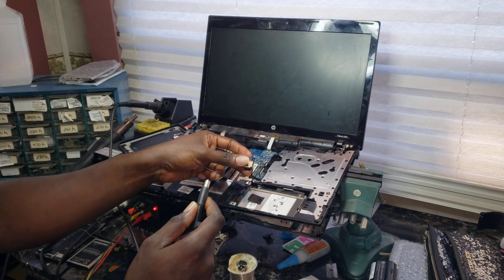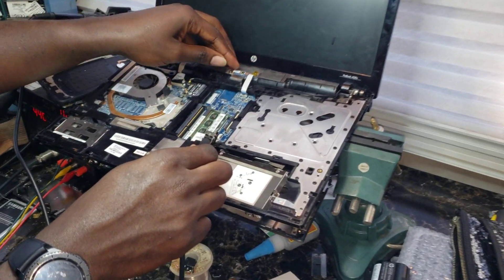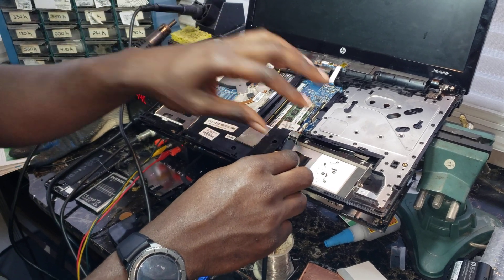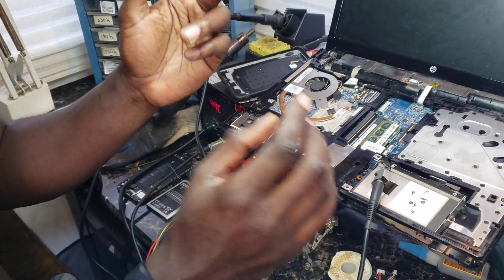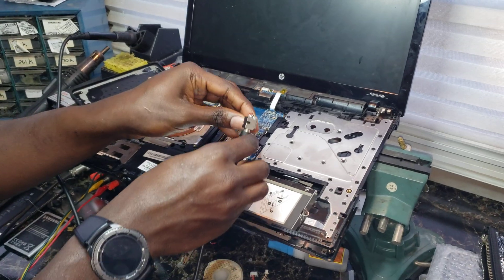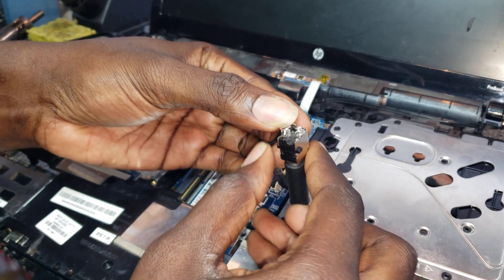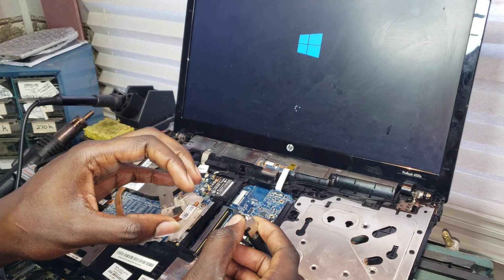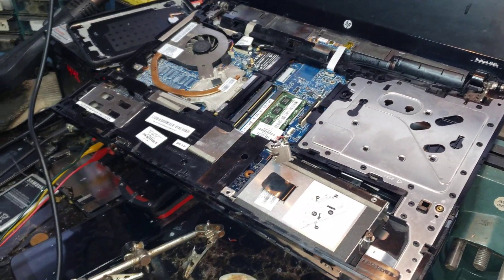HP LAPTOP Probook 4520s Port 'no charging, no power, with flashing LED (8 flash LED) REAL FIX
HP will not charge will not power on the LED charging port light flashes 8 times after pressing the power button laptop will not power on charging port needs replacement or my solution remove the brown wire from the charging port and connected to the red wire